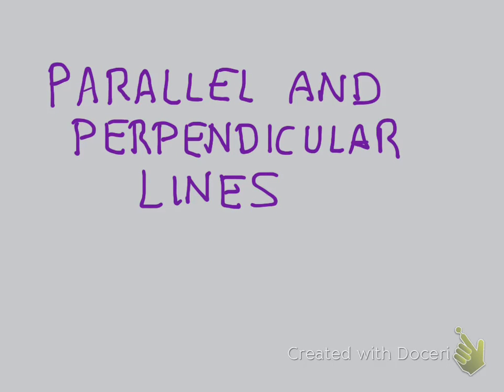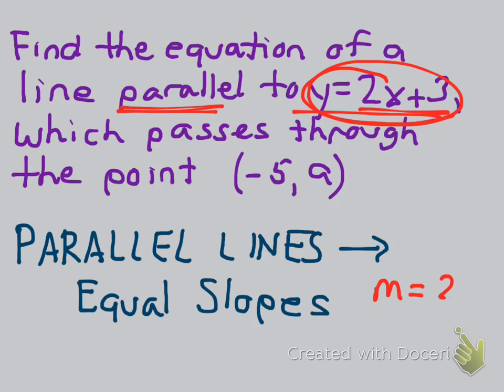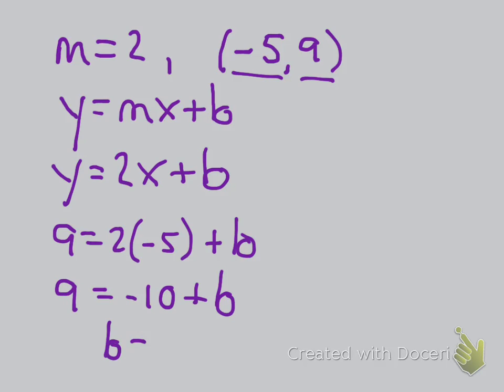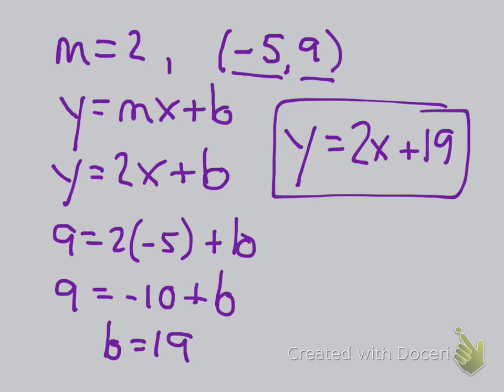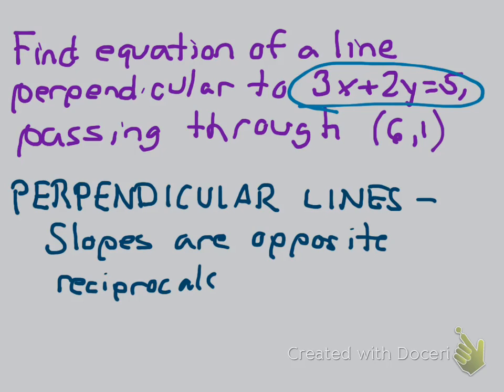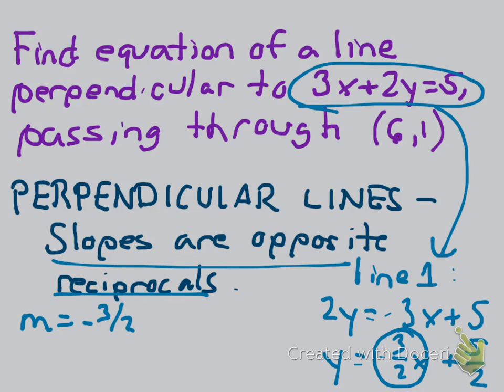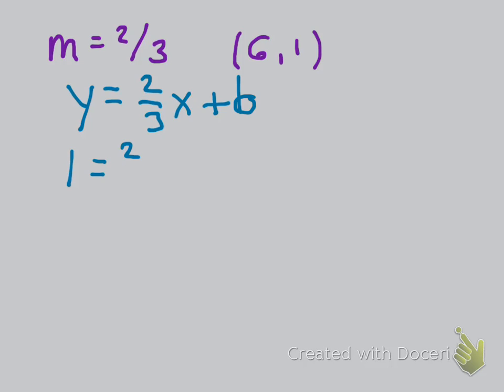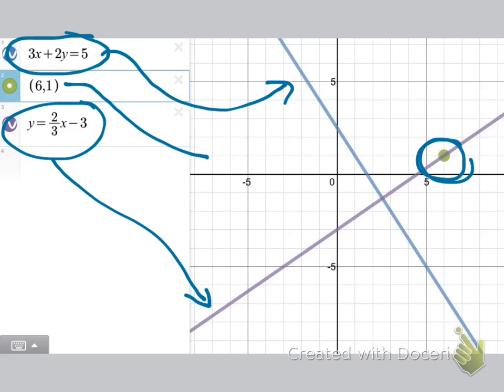Parallel and Perpendicular Lines